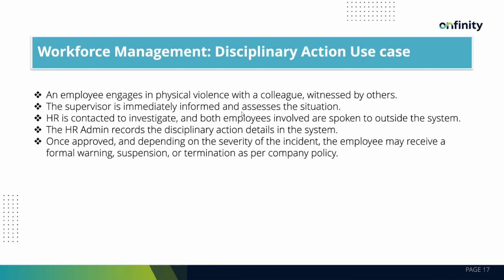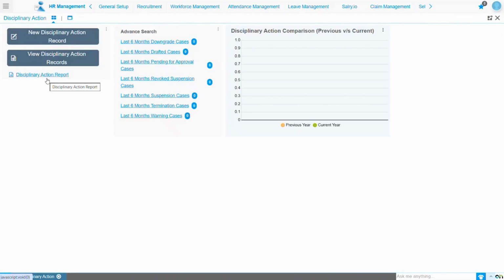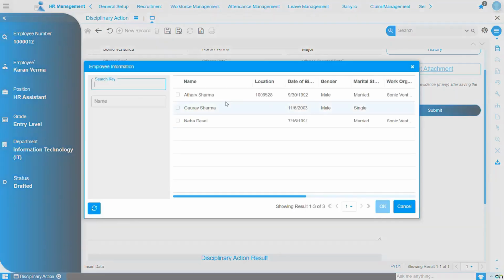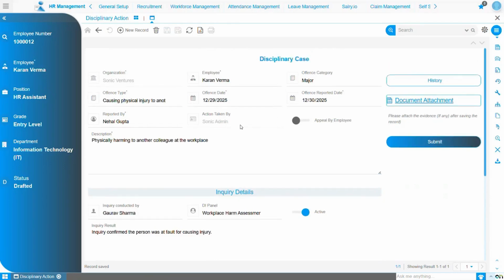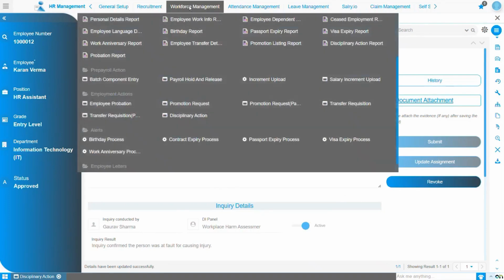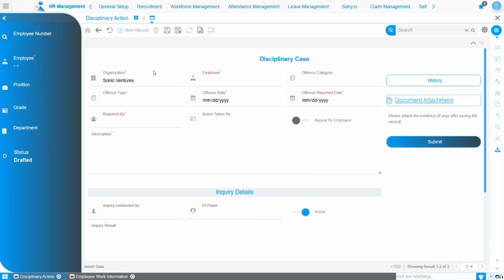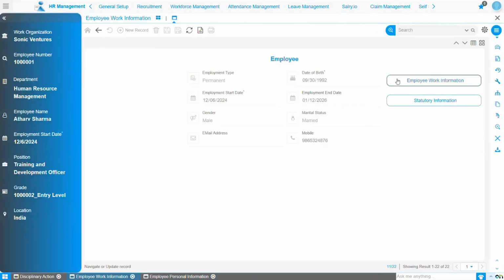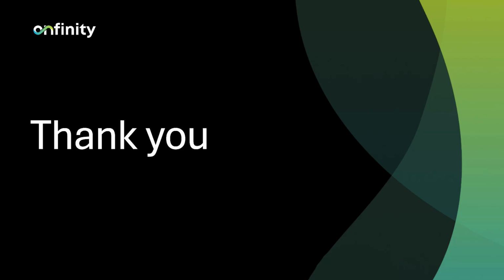09 Workforce Management | Disciplinary Action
Learn how to manage the complete employee disciplinary action process in Onfinity ERP's workforce management system. This video walks you through creating, approving, and tracking disciplinary actions—from initial offense reporting through suspension, warning, or termination workflows.

HR teams need a structured way to document employee misconduct, maintain compliance, and ensure consistent policy enforcement. Manual tracking across spreadsheets creates confusion, delays approvals, and leaves your organization exposed to inconsistent enforcement. Onfinity automates the entire disciplinary workflow, ensuring every action is documented, timestamped, and properly linked to employee records.

HR administrators managing disciplinary cases
HR managers handling employee relations
HR directors overseeing compliance and policy enforcement
Organizations implementing or configuring Onfinity ERP
Companies standardizing disciplinary processes

Creating disciplinary action records with offense details
Recording inquiry findings and investigation results
Assigning disciplinary outcomes: warnings, suspension, or termination
Auto-approval and status tracking
Generating disciplinary letters for employees
Updating employee work information and end-of-service records
Revoking suspensions before end dates
Running disciplinary action reports and analytics
Viewing versioning history for all changes

You'll see how offense categories, inquiry panels, and disciplinary action types integrate with your employee database. The system automatically updates employee work information, assignment status, and end-of-service records once you confirm the disciplinary action. You'll also learn how to generate suspension letters, termination letters, and other official documentation directly from the system.

This ensures HR maintains complete audit trails, reduces manual errors, and keeps all disciplinary records synchronized across your ERP—protecting both employees and your organization.

Ready to streamline your disciplinary action process?

[Demo Link]

HELPFUL LINKS

TIMESTAMPS

00:00 Introduction to disciplinary action process
02:15 Prerequisites and process overview
04:30 Creating a new disciplinary action record
07:45 Selecting offense category, type, and dates
10:20 Recording inquiry and investigation details
13:00 Assigning disciplinary outcomes
15:45 Letter generation and document attachment
18:30 Suspension case walkthrough
21:10 Termination case walkthrough
24:00 Revoking suspensions
26:15 Generating disciplinary action reports
28:45 Conclusion